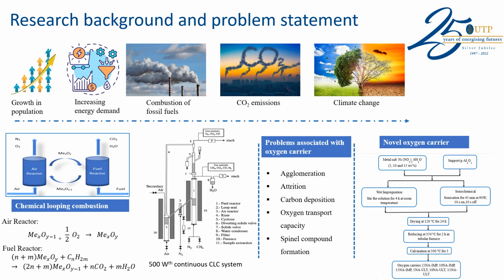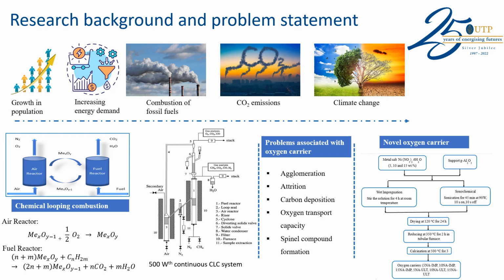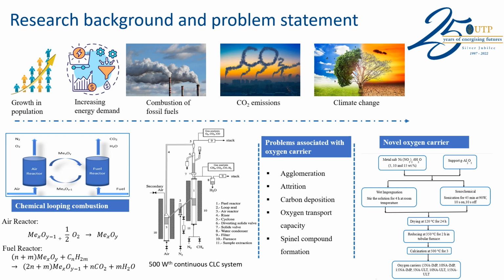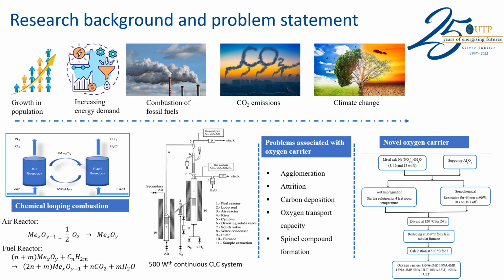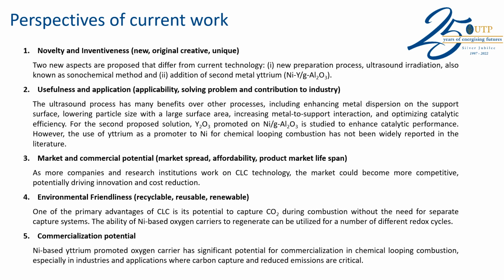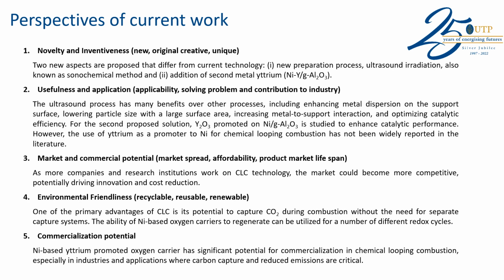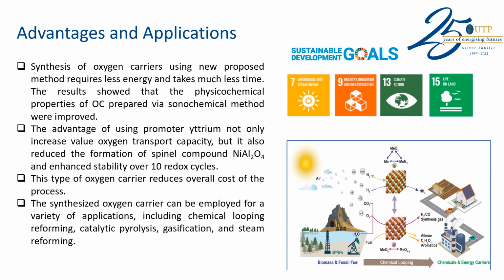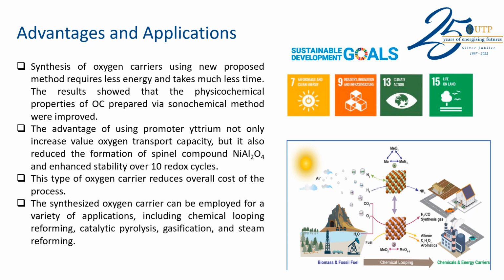MTE 2023 Exhibition Dr Ayoub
Novel yttrium promoted Ni/Al2O3 based oxygen carrier using novel ultrasound irradiation method for chemical looping combustion